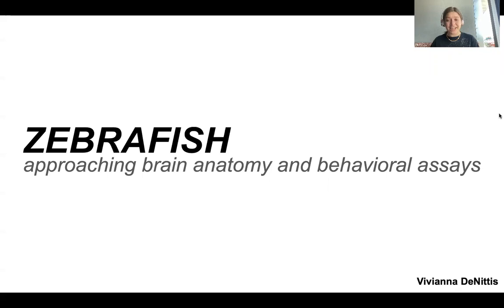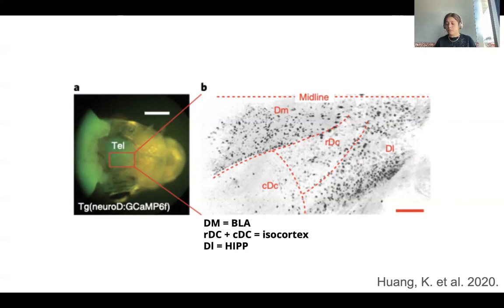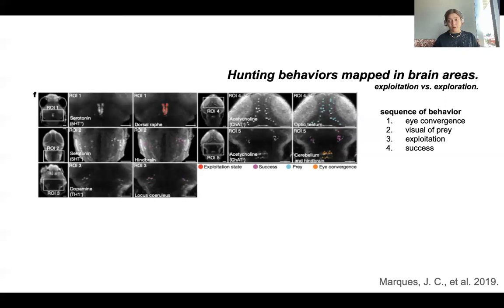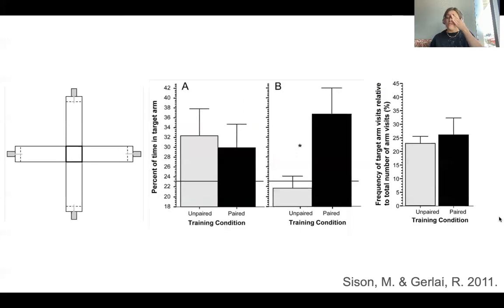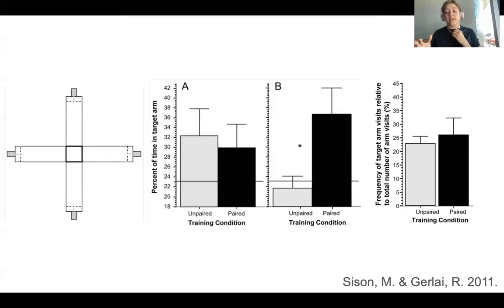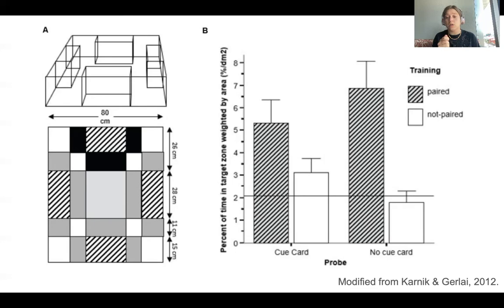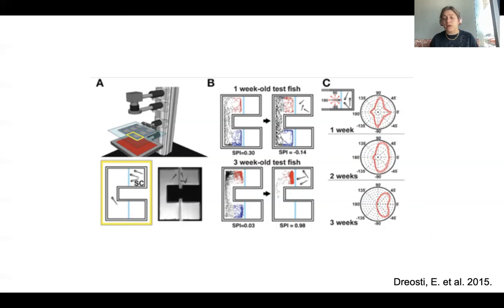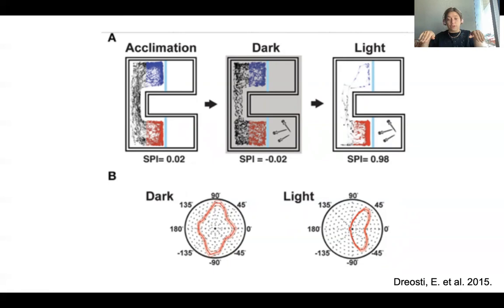Zebrafish as a model for behavioral neuroscience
A discussion of neuroscience research for the purpose of learning brain anatomy and behavior of zebrafish. Thank you to the Austin College Psychology Department for their resources and Dr. Renee Countryman for her support and guidance.